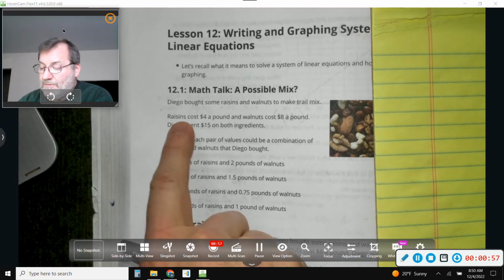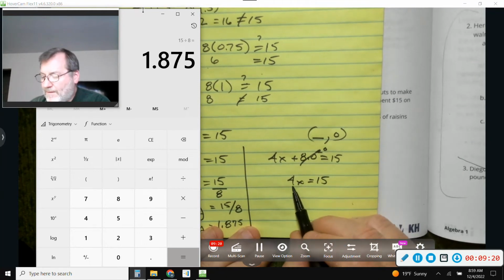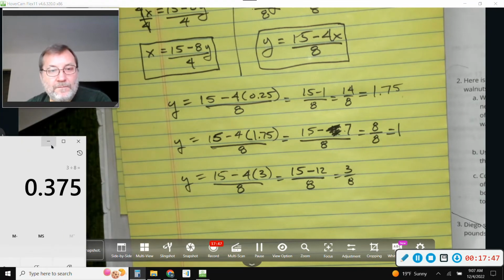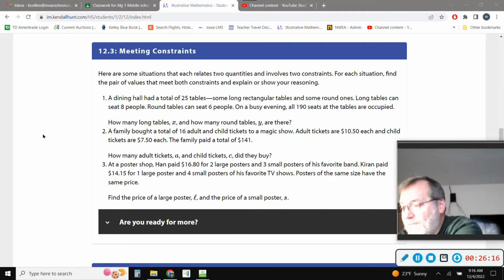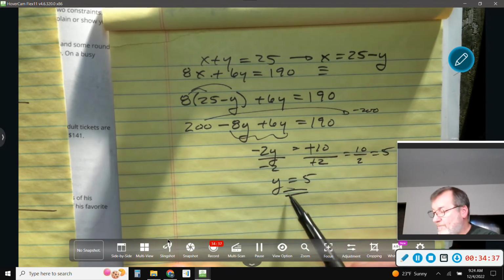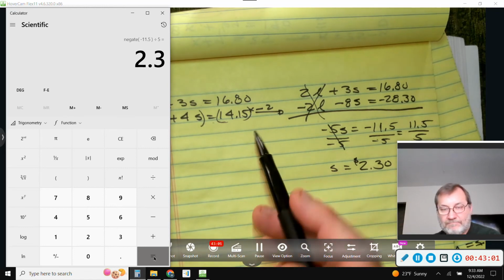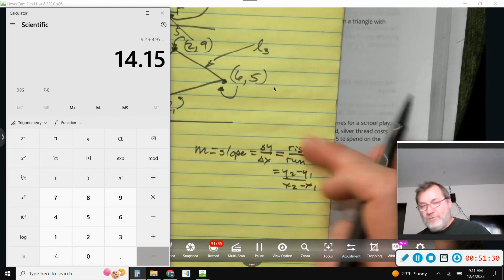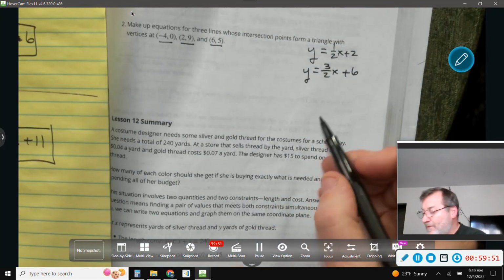Unit #2, Lesson 12, Part 1